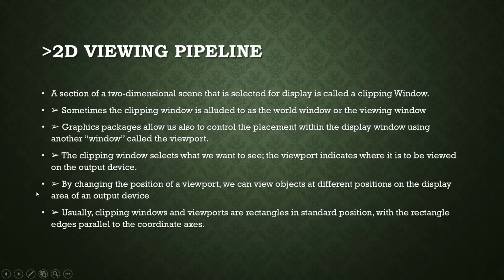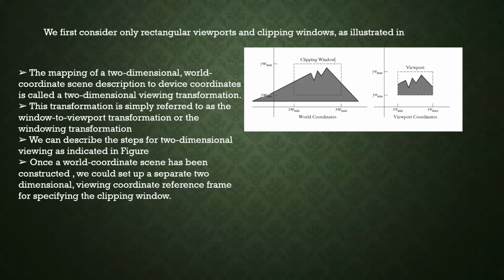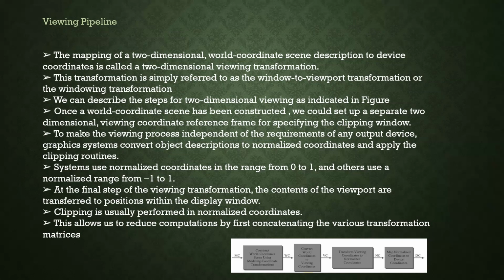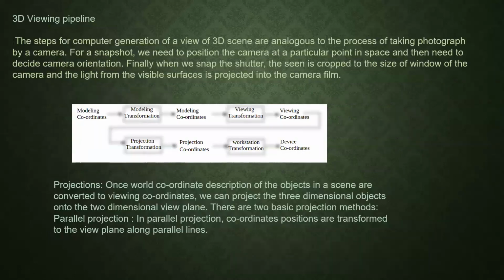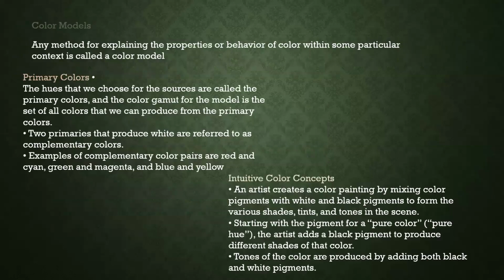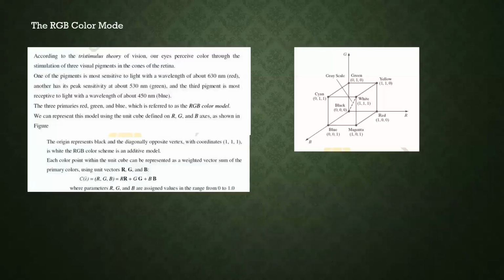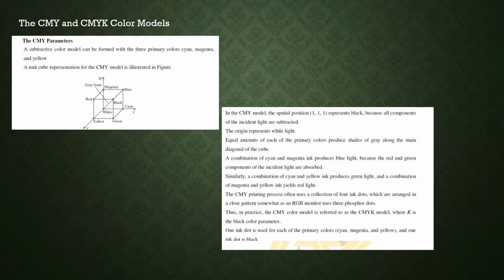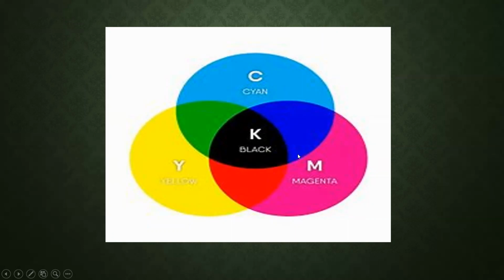Computer graphics and visualization